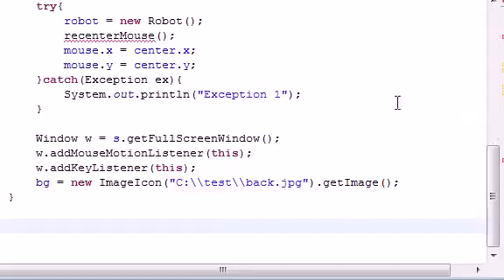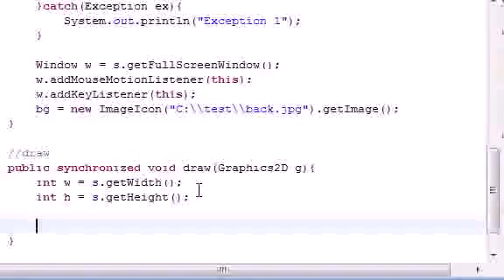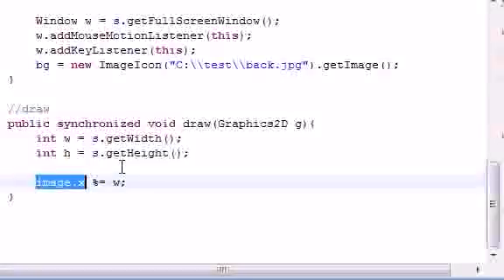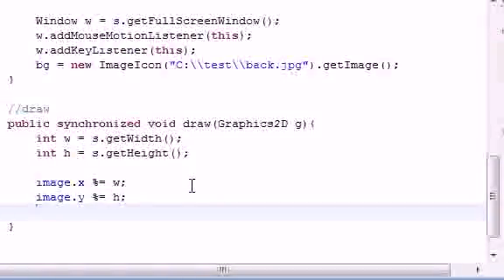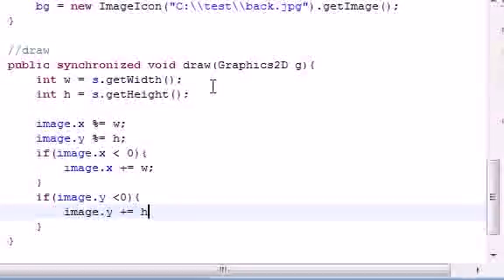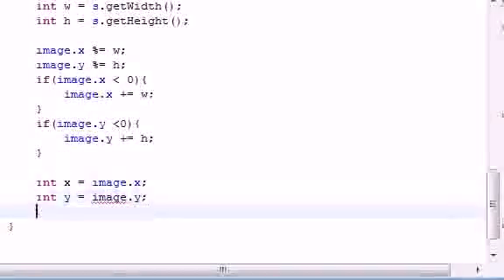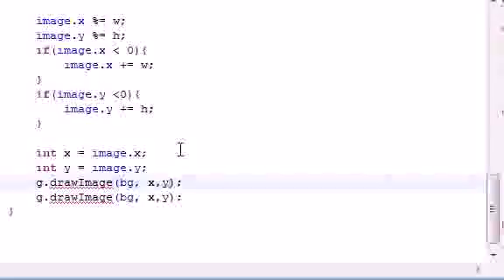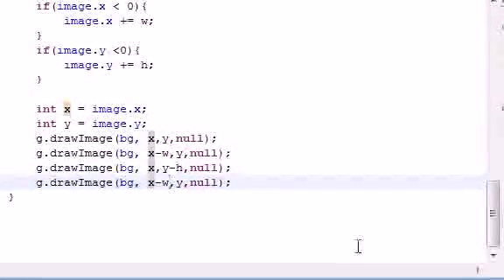Java Game Development 34 Mouselooks draw Method